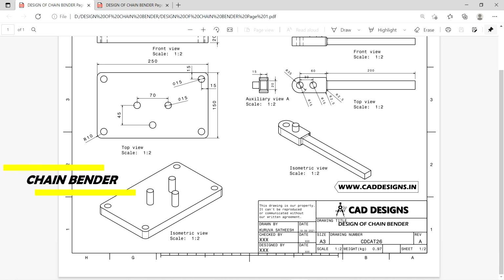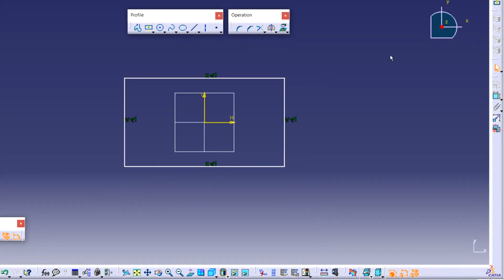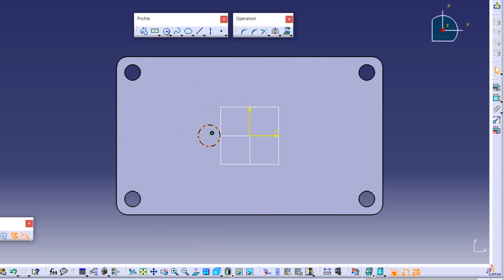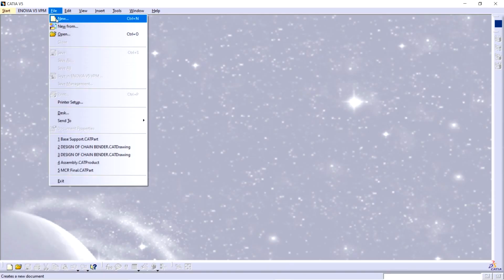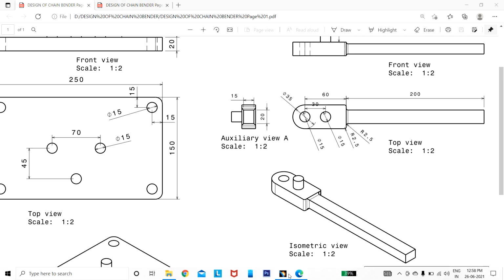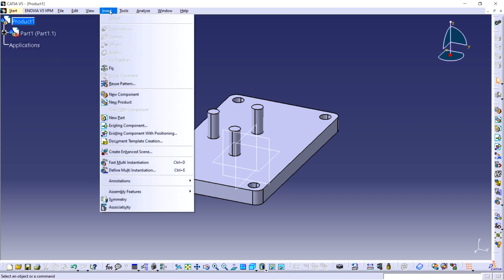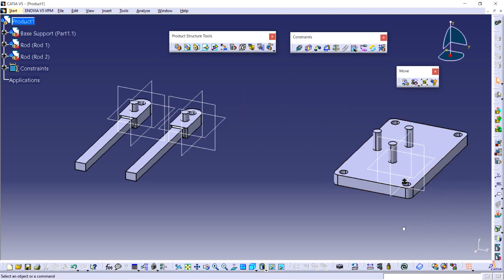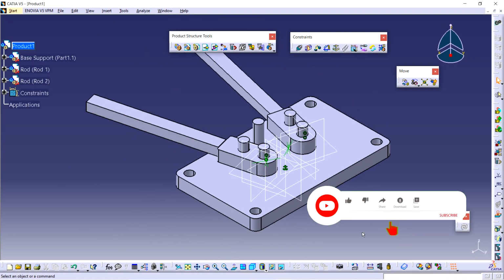CATIA V5 CHAIN BENDER PRACTICE DESIGN | CAD Designs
This Model Video is Helpful for Engineering Projects also.
Design and production of Chain Bender in  3d printing process
Design and 3D Printing of Chain Bender
Design and 3D Printing of Chain Bender in  3d printing process
Design and Analysis of Chain Bender
Design and Manufacturing of Chain Bender in  3d printing process
Design and Manufacturing of Chain Bender

CATIA Practice Drawings for Beginners, CATIA V5 Table Design, Part Design Practice drawings, And CATIA Practice exercises

CATIA Designs For Mechanical Engineers

Another Channel on "Telugu Language"